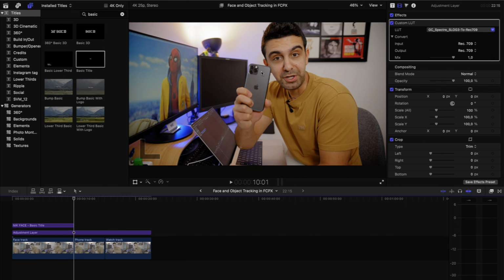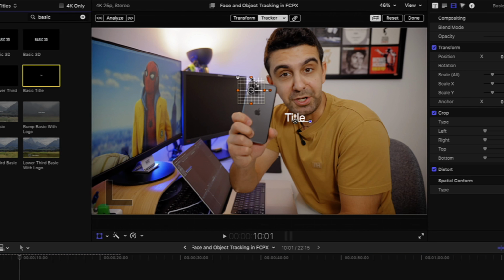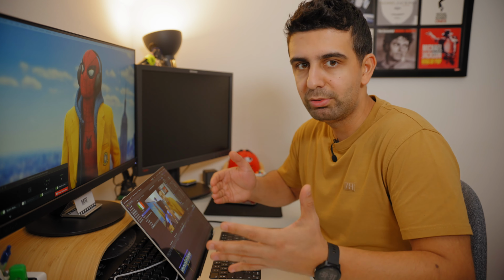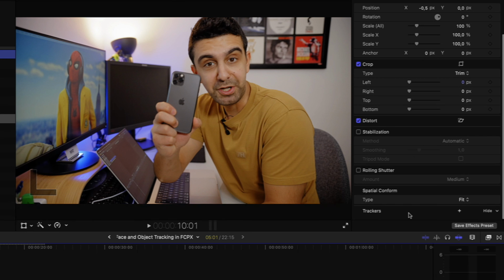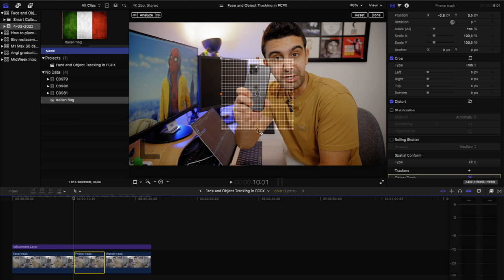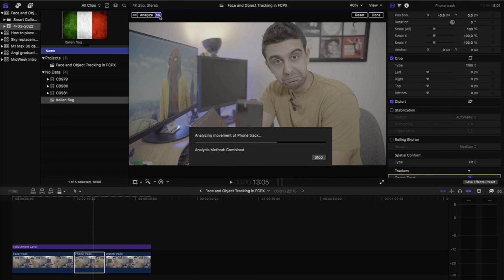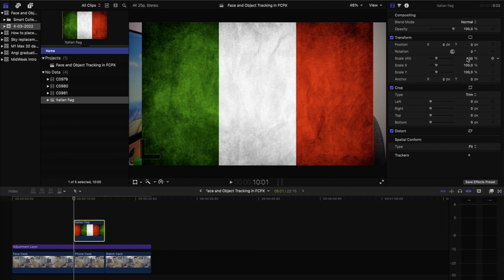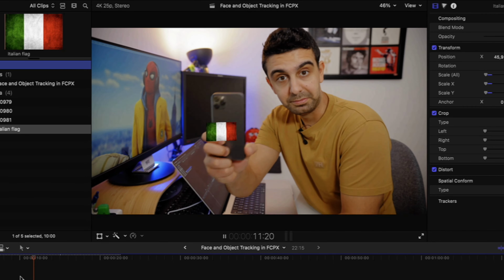EASY Face & Object Tracking in Final Cut Pro X (10.6 Update)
The new 10.6 update of Final Cut Pro X came with an amazing tracking tool which you can use to track objects and faces in your videos. Not only that it is accurate but it is also easy to use.

MY GEAR:
MacBook Pro 16" M1 MAX
Sony A7Slll
Lumix G 14mm F2.5 ASPH.
K&F Concept Variable ND Filter (ND 2-400)
GoPro Hero 7Black
Røde Lapel microphone
Aputure RGB MC
SmallRig 2999 / for A7SIII
Lowepro  ProTactic 450 AW ll